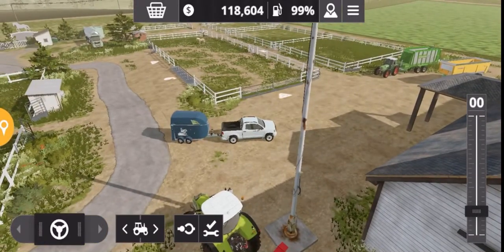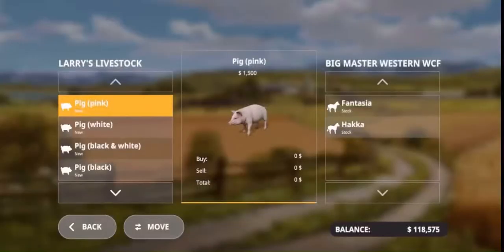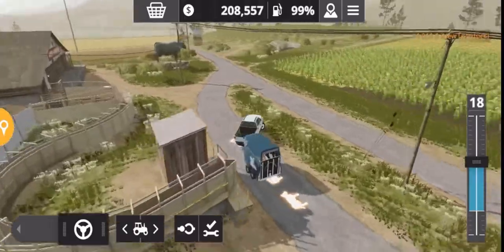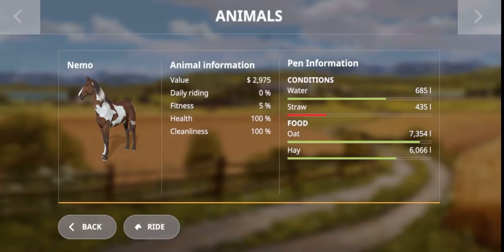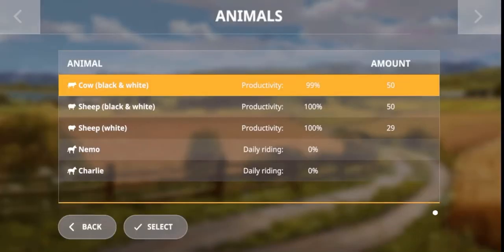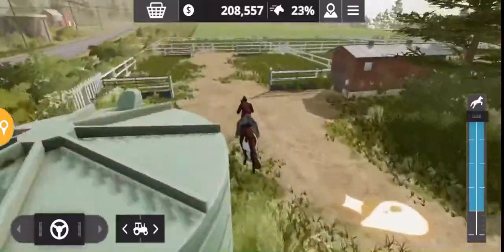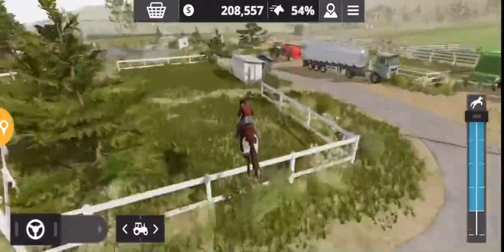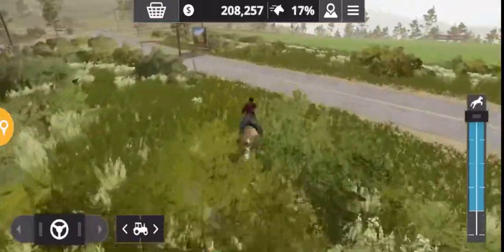Farming Simulator 20 - Horses explained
Farming simulator 20 horses explained in this guide:
How to buy horses in farming simulator 20.
How to feed horses in farming simulator 20.
How to ride horses in farming simulator 20.
How to train your horse is also covered.
This video covers farming simulator 20 on mobile and Nintendo switch.